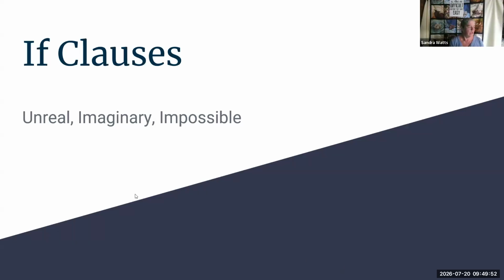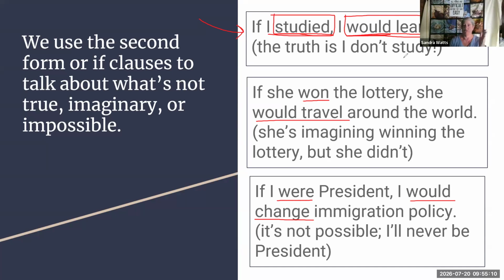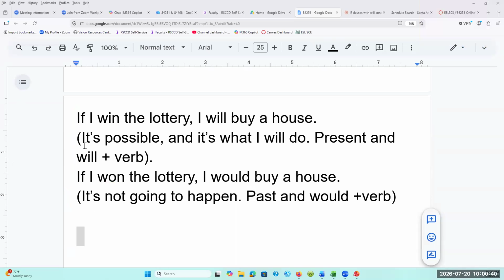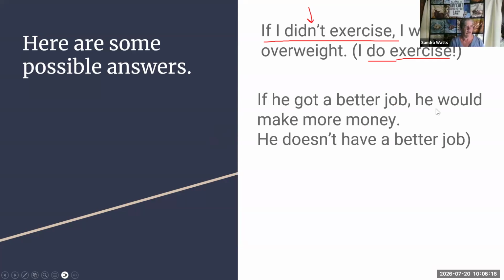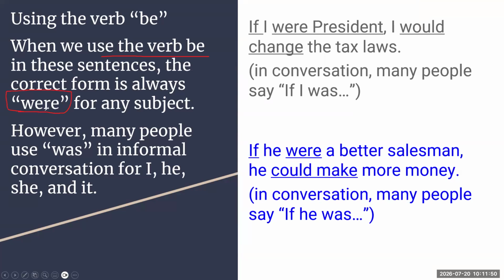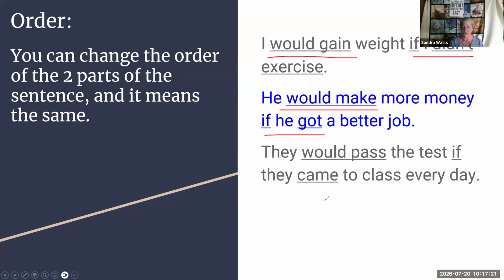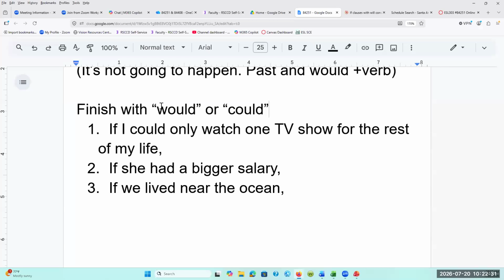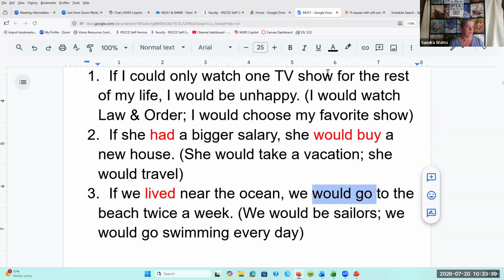Zoom July 20 AM